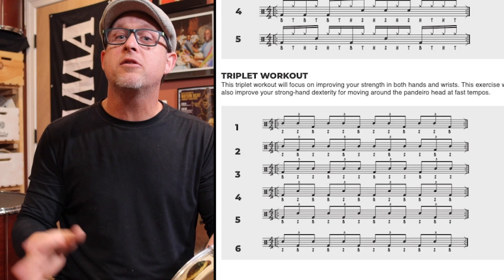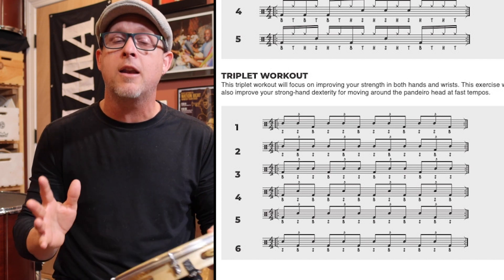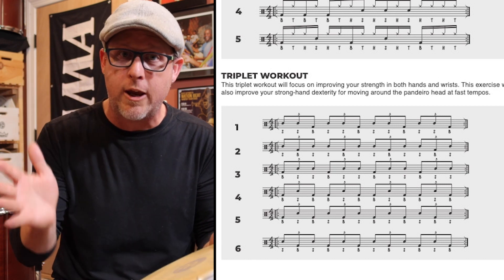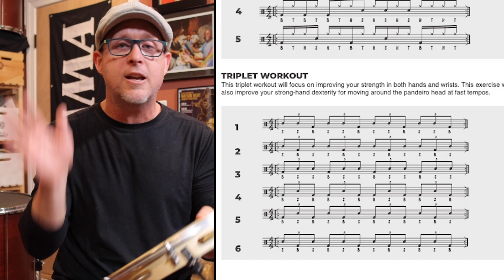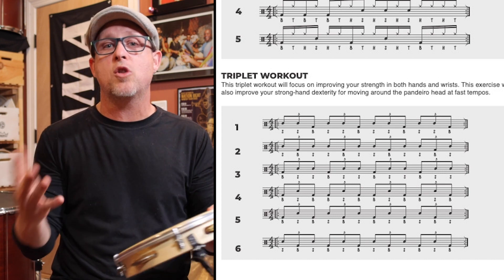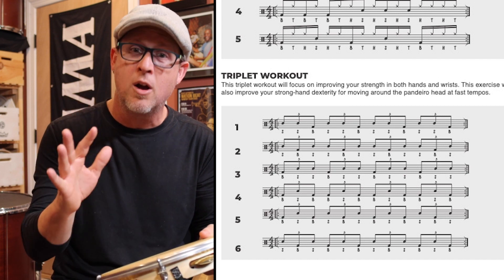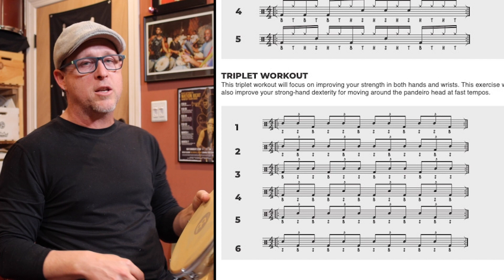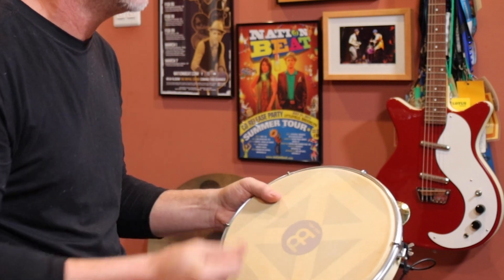Scott Kettner - FREE LESSON - The Essential Pandeiro Method: Chapter 4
Chapter 4: Triplet Workout for Pandeiro

The Essential Pandeiro Method is designed to take you step-by-step in developing good technique. The book also explores different grooves and drum set approaches to the pandeiro. There are lessons suitable for absolute beginners and some that will challenge even the most experienced player.

“Scott is an astute observer and is artful at clearly breaking down the nuances of Brazilian percussion. In his new book, The Essential Pandeiro Method, he clearly demonstrates his step-by-step process to developing the fundamental skills needed to play the pandeiro in a highly musical and fluid way. I’ve practiced some of Scott’s methods myself and I highly recommend this book for anyone serious about learning the wonderful art of playing pandeiro.”
– Stanton Moore (drummer, Galactic)

Available Worldwide

Paperback Size: 8.5in. x 11in.
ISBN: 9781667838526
Printed in the USA

→ Book Credits
Written by Scott Kettner
Edited by Barri Anne Brown
Cover Design, Illustrations, and Layout by Gina Graves
Cover Photos by Jason Gardner
Additional Photos by Sasha Sinkler unless otherwise noted
Music Engraving by Scott Kettner

This book was made possible in part by a faculty research grant provided by The New School.